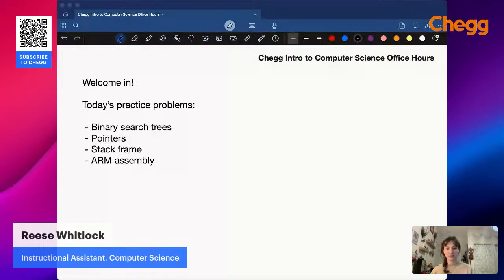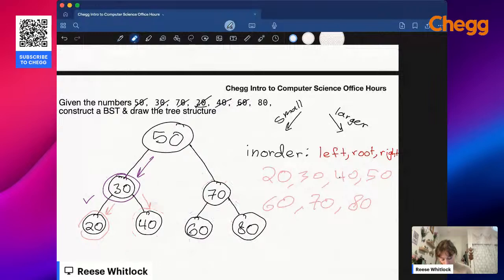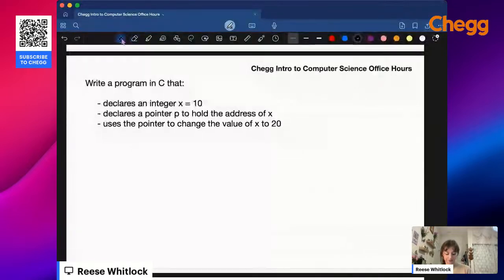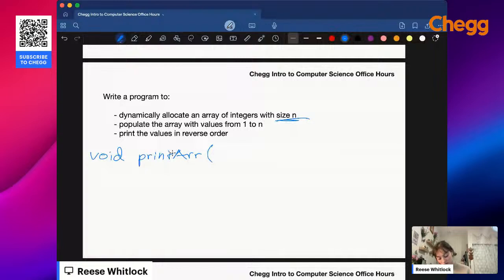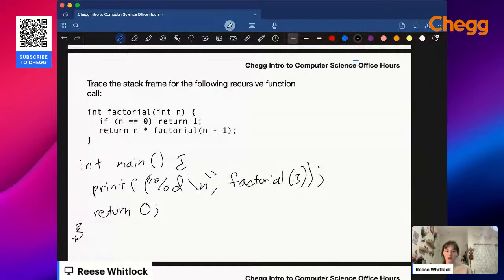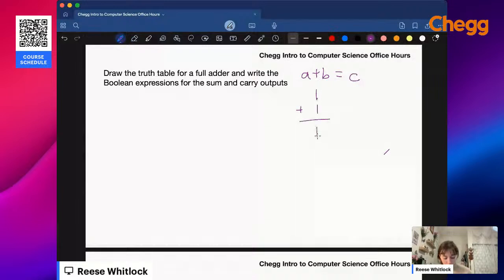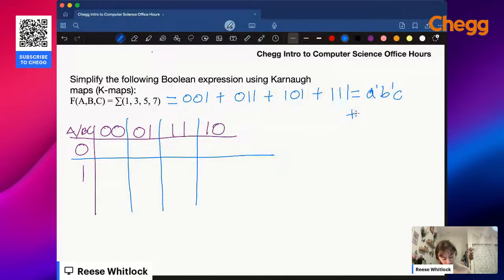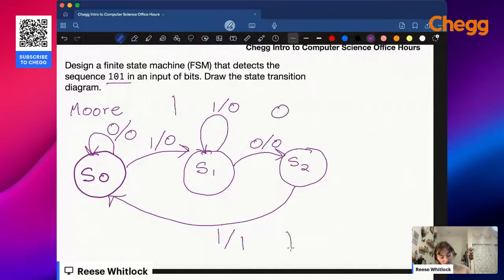Chegg Intro to Comp Sci Office Hours - We're Live, Ask Away!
🖥️ Join us for Introduction to Computer Science Office Hours! Get expert help with programming fundamentals, algorithms, data structures, and coding basics. Whether you're struggling with your first Python program, understanding variables and loops, or tackling your first coding assignment, our experienced instructors are here to help.

Bring your questions about Arrays, Lists, Strings, Boolean logic, If statements, For loops, While loops, Functions, Classes, Objects, and more! Perfect for CS101 students, coding bootcamp participants, and self-taught programmers.